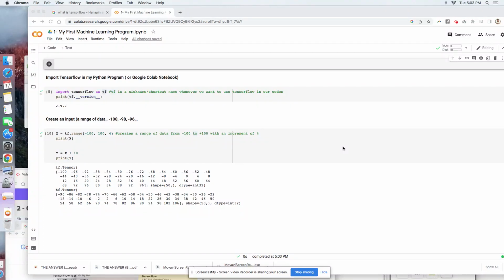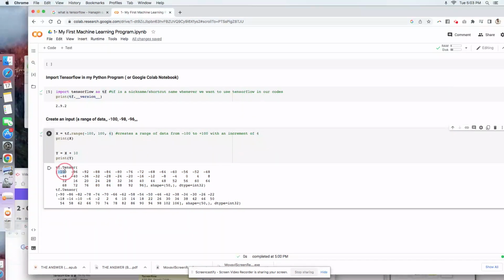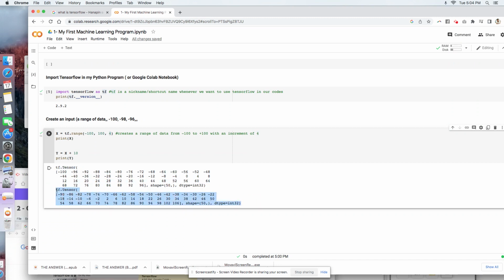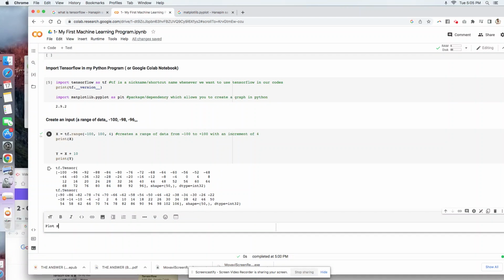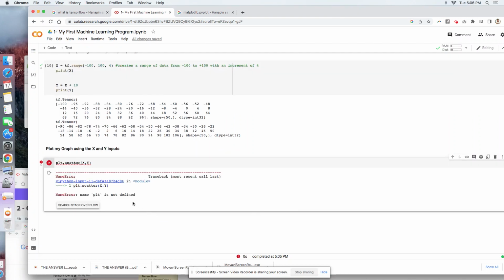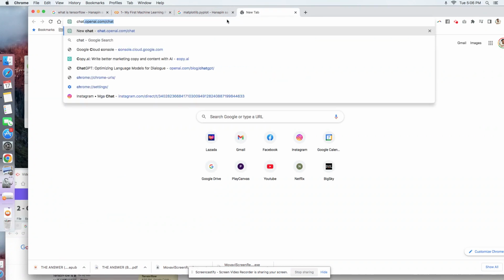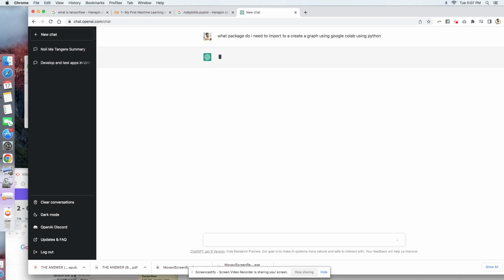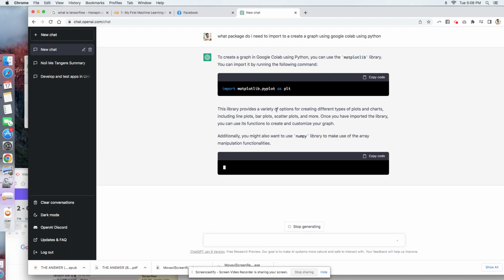3 Our First Machine Learning Program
Welcome to an exciting journey into the world of machine learning! In this tutorial playlist, you'll discover the amazing power of TensorFlow, Google Colab, and Python, and learn how to use these tools to build and train your own machine learning models. This playlist is tailored specifically for beginners who are passionate about exploring the fascinating field of machine learning. Throughout our videos, we'll dive deep into essential topics like data preprocessing, model building, and evaluation, all while providing clear, easy-to-follow explanations. By the end of this engaging and hands-on playlist, you'll have the skills and knowledge needed to create your very own machine learning models, and take your first step on an exciting new journey.